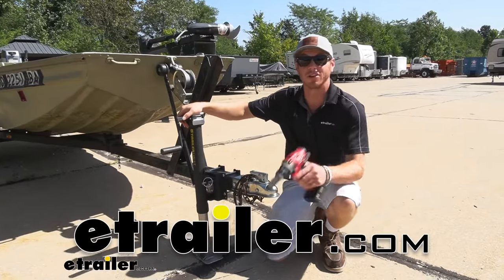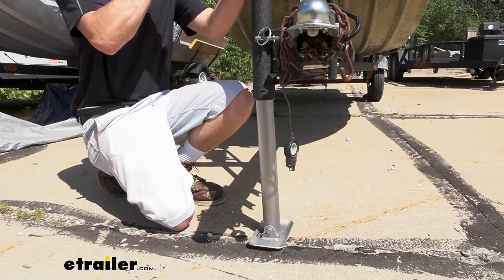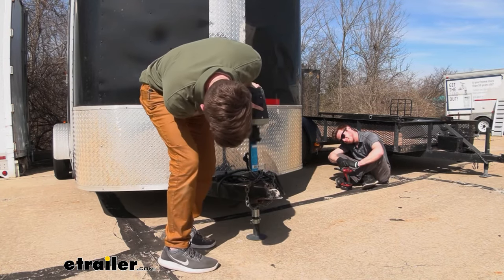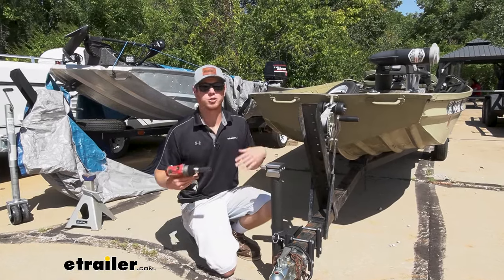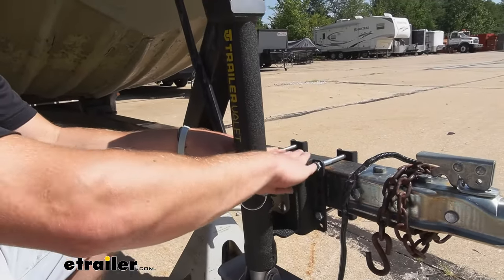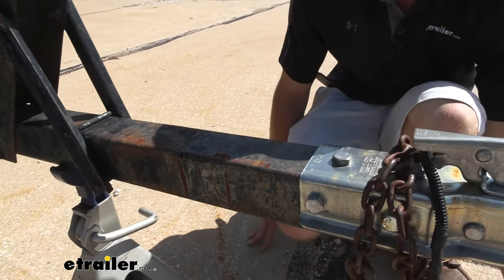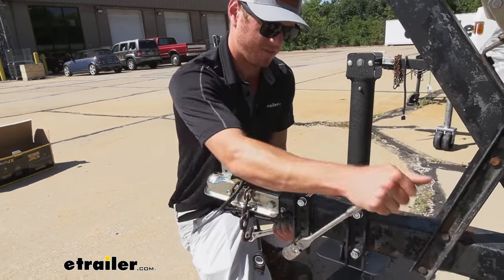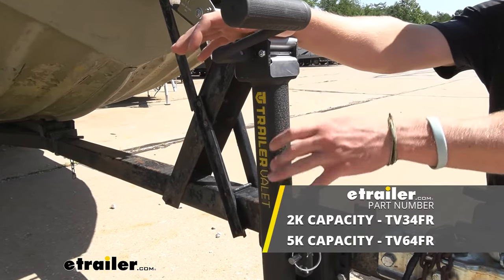etrailer | Trailer Valet JXS Trailer Jack with Footplate Review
What's going on, everybody Adam here with etrailer. Today, we're gonna be taking a look at the Trailer Valet JXS Trailer Jack. So this one is gonna be the 2K, but we also have a 5K jack available on our website. If you have a tongue like this, and you just want something to clamp on, you don't have one of those center jacks and you don't really wanna have one of those electric jacks because this one's a lot quicker. We can either do it by hand with this little knob, or you can go ahead and put it up and down just with this. And that is a lot quicker, and a lot easier than some of your basic jacks.

I like that this one gives you options with the power drill attachment, but also with the handle, and this handle is really nice. As you can see, this is nice, and rubber, and grippy, and it does have a good bearing in there, so it does make pretty easy work. if you are stuck with out a power tool. It's just as easy as any other jack, I honestly think that this handle is a little bit nicer than all the ones that we carry here. It also looks really good, as you can see, we have a nice black wrinkled powder-coated finish.

So it gives it a really edgy look, but also it is going to help it resist against rust and corrosion so we're not gonna get as much rust as the one we took off previously. We're gonna get 14 inches of total travel, so in this orientation all the way up, which is 37 inches, we're gonna go all the way down to its lowest point, which is about 23 inches in a matter of seconds. And that's really fast, but to give you an idea of how fast it is compared to an electric jack, I actually go on a competition with one of my coworkers where we put this thing to the test against one of our faster jacks. And basically what's gonna happen is we're gonna compare the quickness of both our power jack and our Valet Jack. So this is going to be just your basic power jack, and they're typically a little bit slower.

So, to measure this, we have a piece of tape on top, and a piece of tape on the bottom. The one on the top is gonna be about 13 and a half inches off the ground, which is the height at which I need for my truck to come back to hook up my trailer. The bottom one is gonna be about three and a half inches, so, we're gonna test and see which one of these jacks is gonna be able to go down about 10 inches the quickest, so let's get going. All right, are you ready, ZachI'm ready. Ready, set...

etrailer. I'm done. Slowly, but surely. And time. I probably could have made a cup of coffee in the time it took for the basic electric jack to go all the way down. So hopefully you guys see the difference between the Valet Jack and your standard electric jack. But now, we're going to go ahead and do a race test. There is a decent amount more weight in the enclosed trailer, so we compensated that by putting a larger piece of metal in the closer part of the trailer here so it's going to even out and we're gonna go ahead and do a test. You ready, ZachI'm readyAlrighty, let's do it. I'm done again. There it is. Again, the Valet Jack was the winner by far. So if you have the need for speed, or are you just in a hurry. Whether you're just bringing your boat to the river 'cause you wanna fish, or if you have these on some of your construction trailers and you want your employees to be as efficient as possible, this is gonna be great to think smarter and not harder, and it's gonna make you work a little less for getting a faster, better result. The inner diameter of this tube is gonna be about two inches. So this foot plate fits right around it, has a little spring pin. So if you wanted to, you can take this thing off, and you can replace it with a wheel. We have that available on our website if you do like the idea of having a wheeled jack, you guys can get it with us. And this foot plate which comes with it is gonna be about seven and a half inches long by about four inches wide. Depending on what's going on, on your trailer, you might have to take these measurements into account to make sure you're not gonna hit anything if you have a box or something. So with the handle on, it's gonna come out about six inches, and then the arm is gonna have about six and a half inches in length. The handle itself, it's gonna be about a little shy of four in